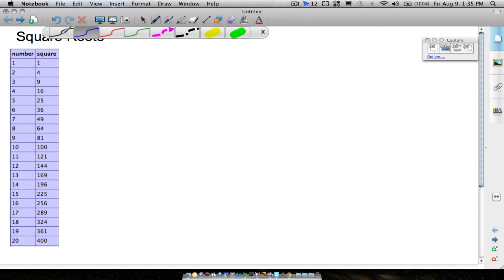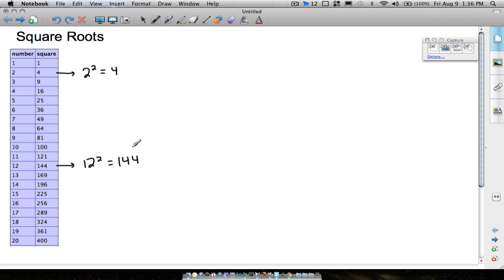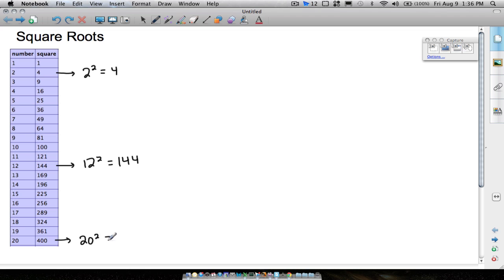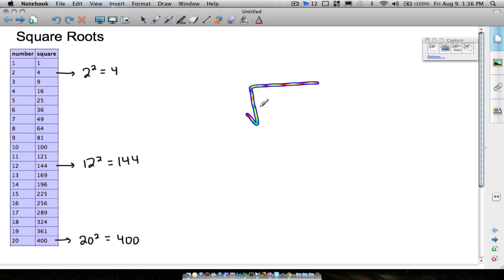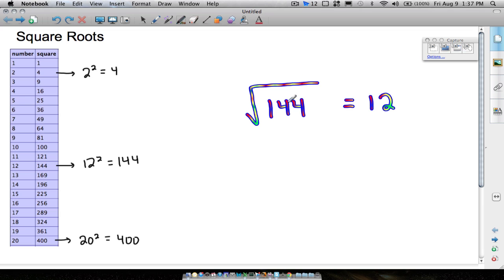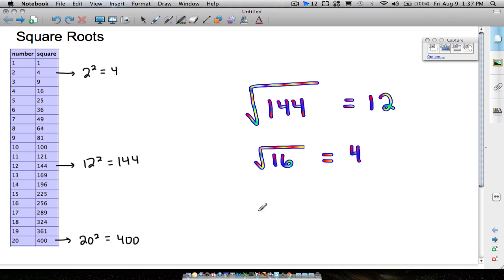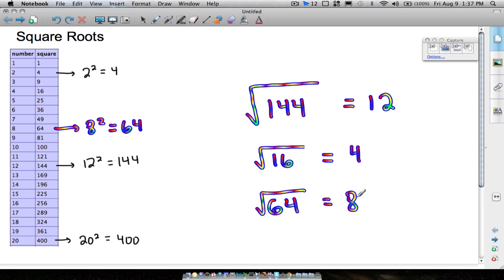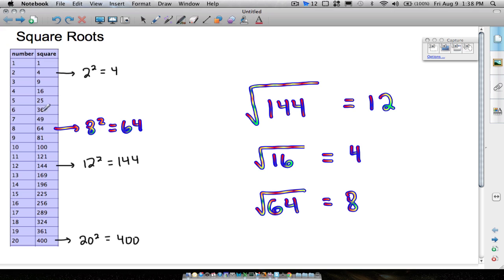Square Roots - Perfect Squares (Basic)